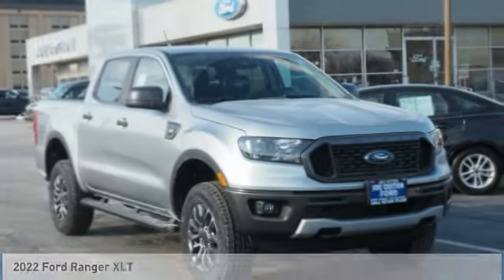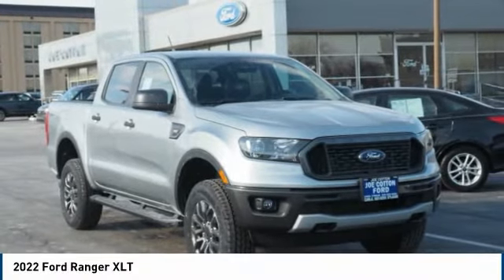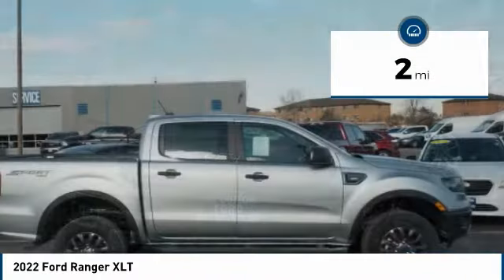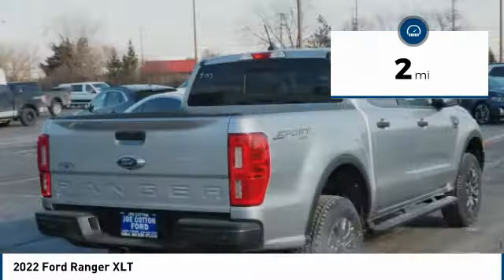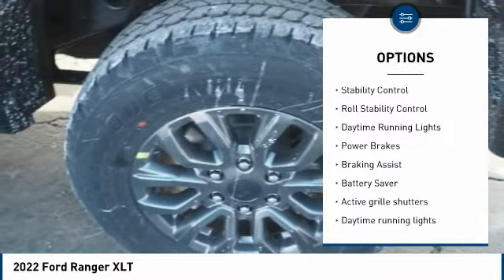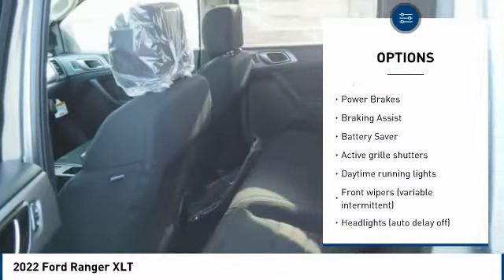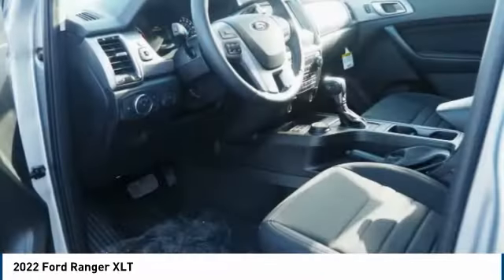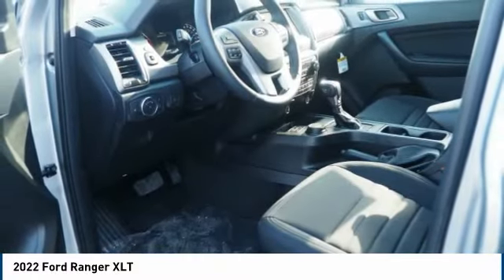2022 Ford Ranger Carol Stream IL T4048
2022 Ford Ranger XLT

175 W. North Ave

You'll love this 2022 Ford Ranger. This is a 4x4 xlt 4dr supercrew 5.1 ft. sb you'll want to take home. Call and get in touch with Joe Cotton Ford directly, and be the first to open the 4x4 xlt 4dr supercrew 5.1 ft. sb door today!